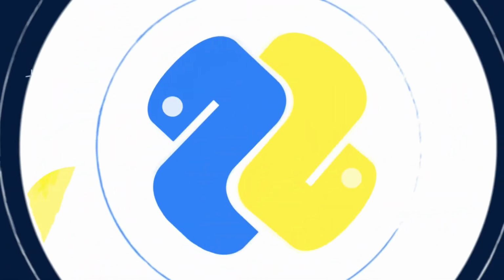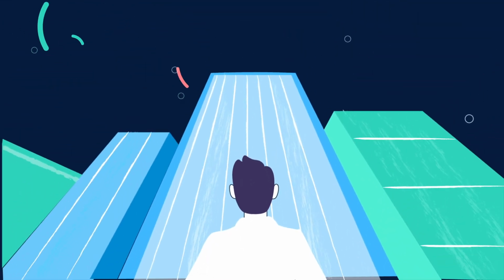Python for Data Science with SkilloVilla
Learn the fundamentals of python, data structure, and data frames to manipulate and transform data.

Syllabus for this course, i.e., Python for Data Science:

- Variables and overview of Data types
- Operators
- Basic Data types
- Conditional and Control Flow
- List comprehension
- User defined functions
- Map, reduce, Filter
- Data Processing in Python using Numpy
- Python Data Analysis using Pandas

In this course, you get to learn from the very best, experts who are at the very best in the data science domain. In the live classes, these experts not only teach you concepts but also help you understand how they are using the same concept in their day-to-day work, thus ensuring holistic learning.